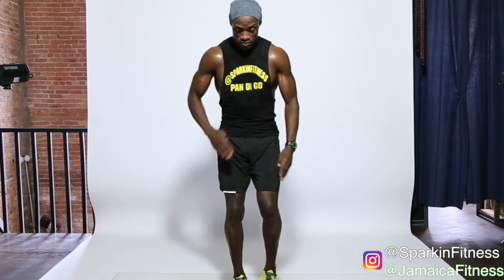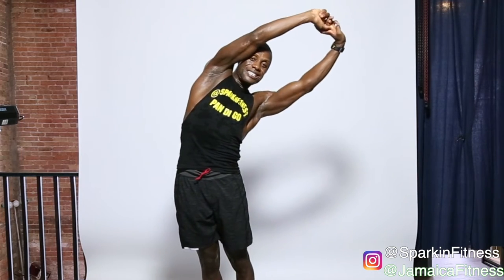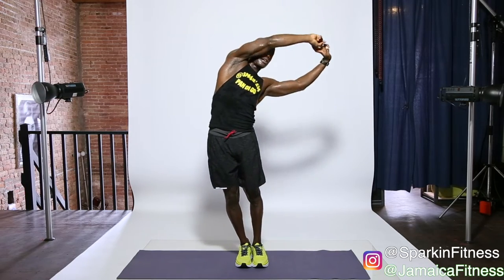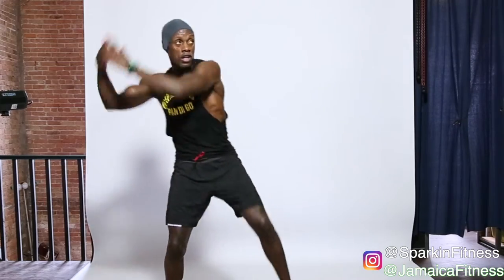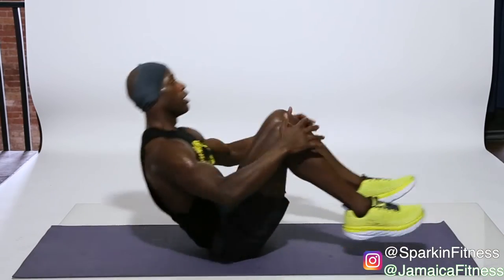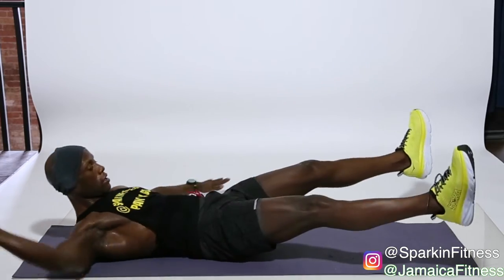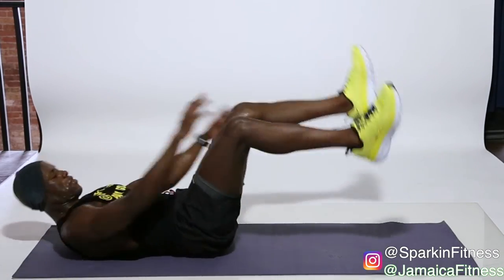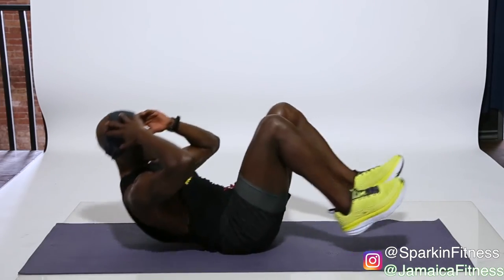Steve Parkin 10 min AB BLASTER CORE Workout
chicago group exercise AB Blaster Core workout at home Steve Parkin
Hot NEW!!! Consult a physician before doing this program, as sparkinfitness will not be responsible for any injuries sustained!!!